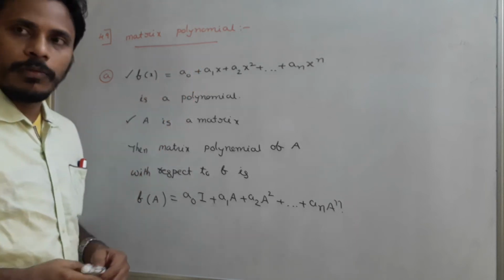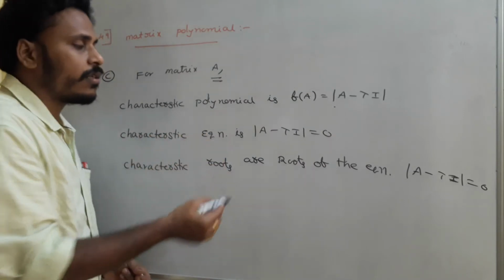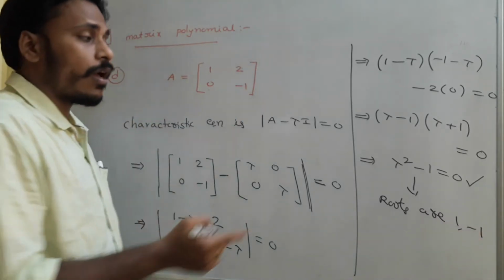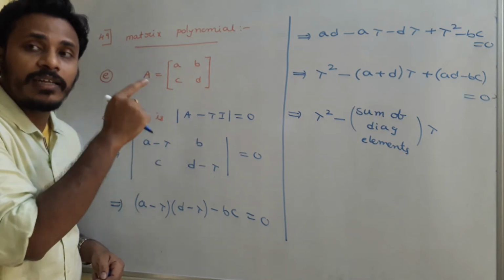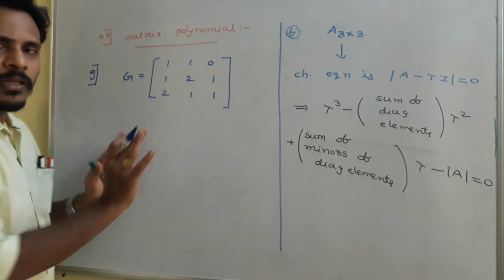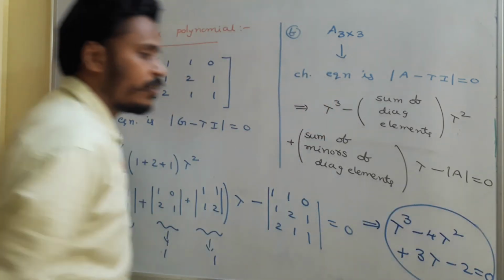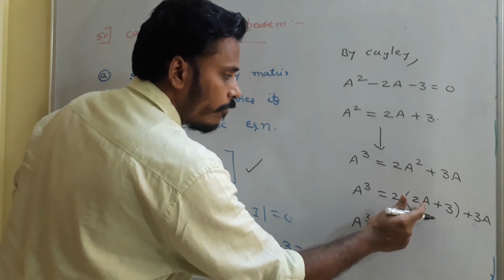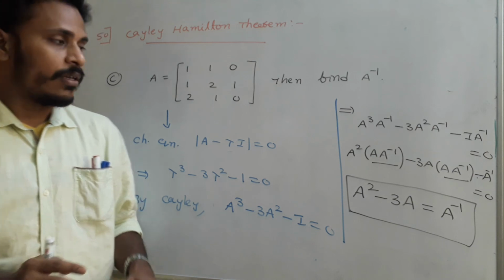Matrix polynomial, Characteristic Eqn and Cayley Hamilton Theorem